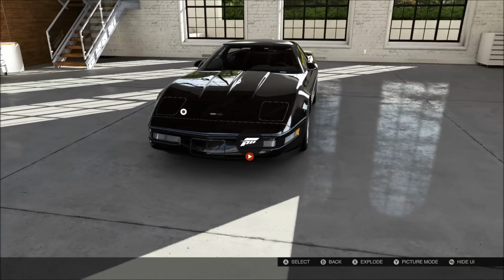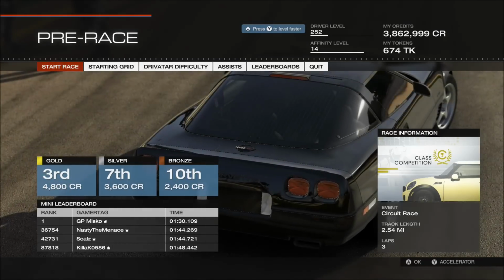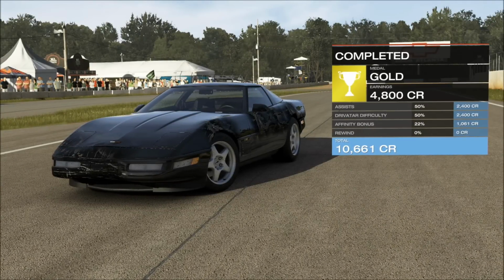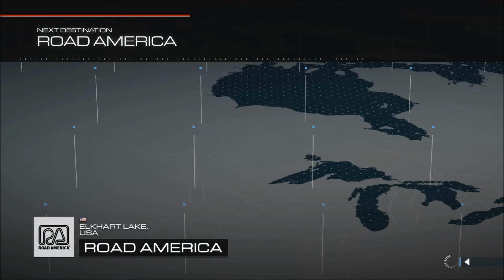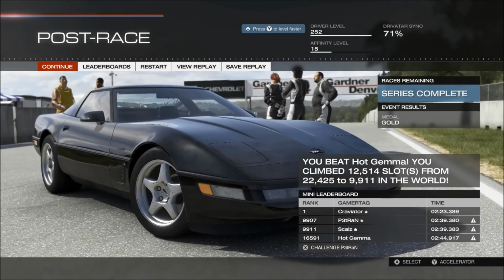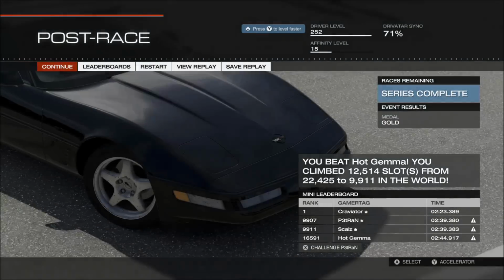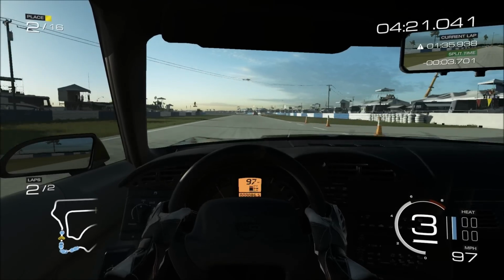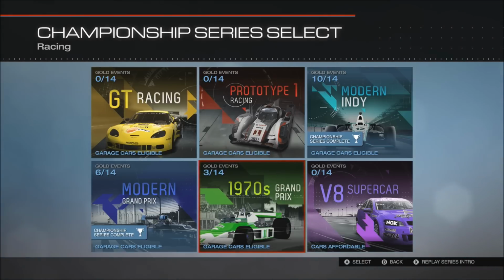Forza Motorsport 5 Career Playthrough Part 8 - C Class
Part 8 of my Forza Career Playthrough.  This video is finishing up the C class races with the new Corvette...

The goal of these videos is to go back and get gold on all the races I have yet to get gold on.  If I've gotten a gold on a race, I'll be skipping that individual race.  I don't have gold on a vast majority of races, so there should be quite a bit of content coming.

Forza Motorsport 5,Forza,scalz311,race,xbox one,event,series,gameplay,let's play,road america,part 8